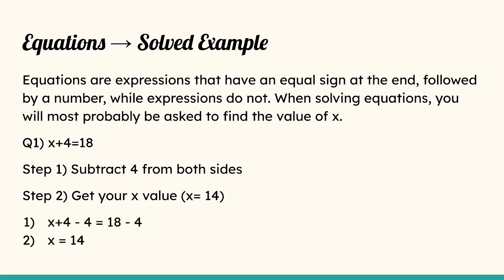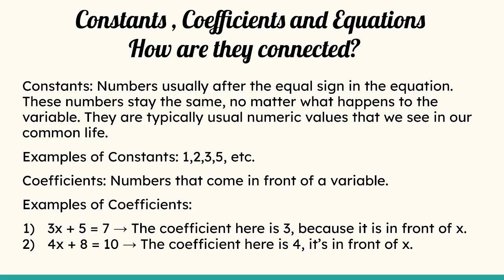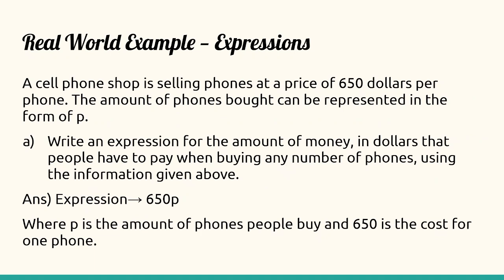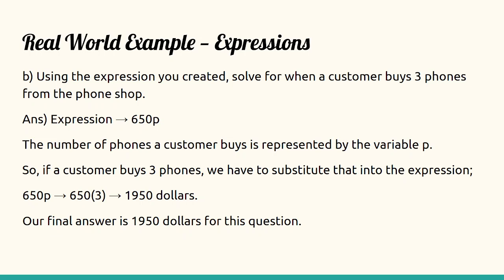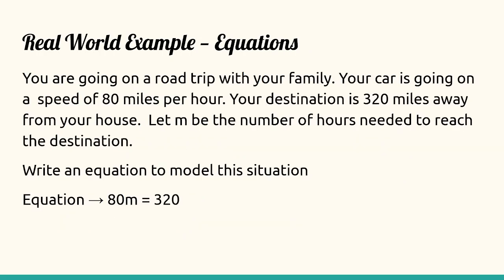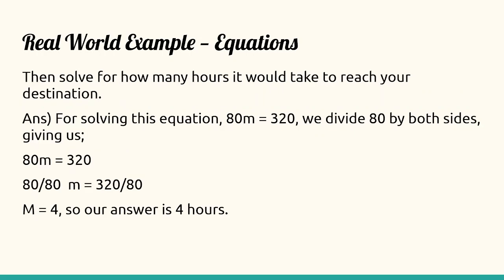Stop Mixing Them Up! Expressions and Equations Explained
Hey fellow math enthusiasts! Today's math video will be covering expressions, equations and real world examples, along with definitions of important terms. Hope you guys enjoy!